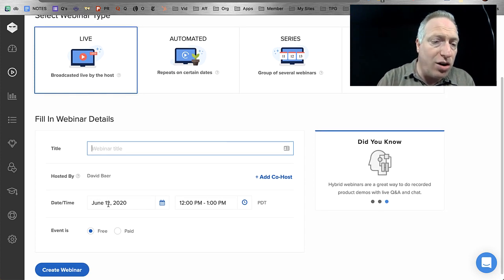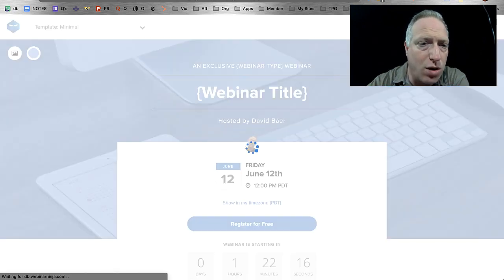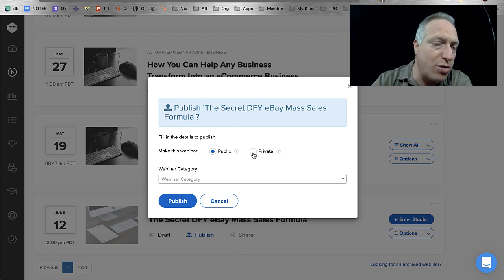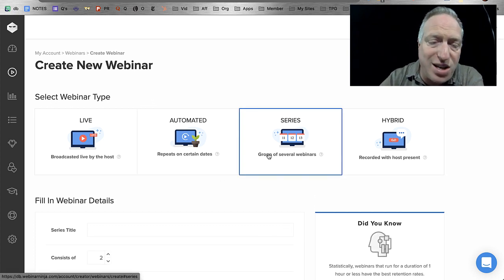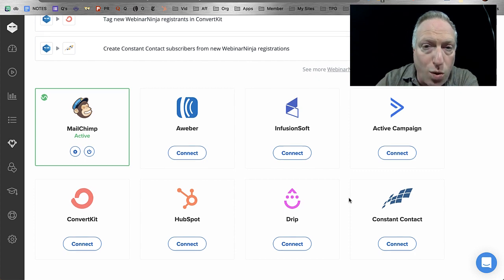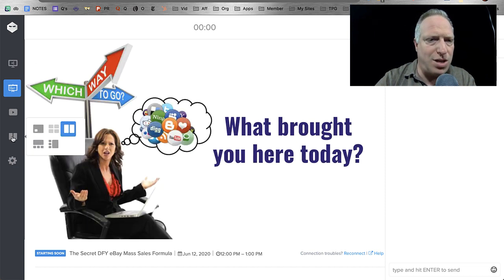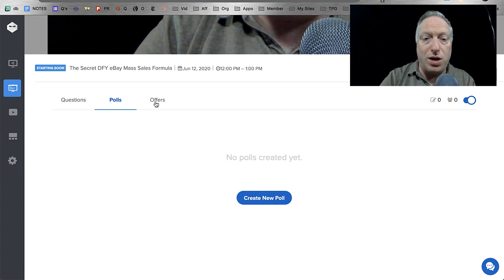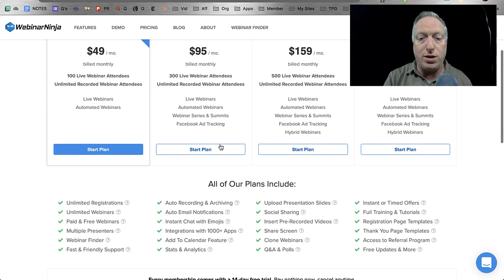Webinar Ninja Review & Full Demo | Software for Live & Automated Webinars & Online Summits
Webinar Ninja Review & Full Demo

WebinarNinja does all the work for you. No more going through a long-winded, 10-step process. With WebinarNinja, you can create your webinar in seconds, get on with your day and start getting sign-ups for your webinar immediately.

I use WebinarNinja to host all of my live webinars and demos. It’s easy to use and comes loaded with a ton of marketing materials, like sign-up and thank you pages, out of the box.